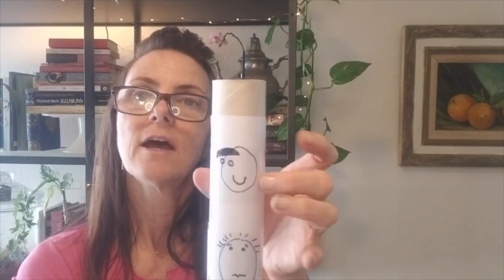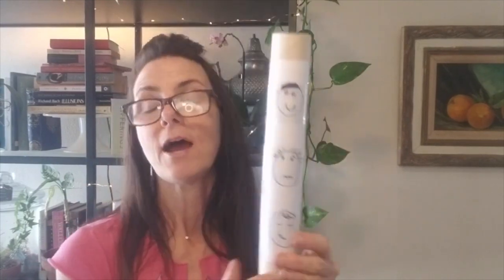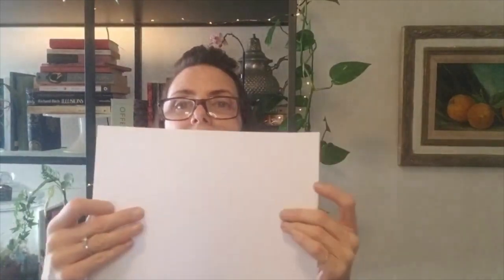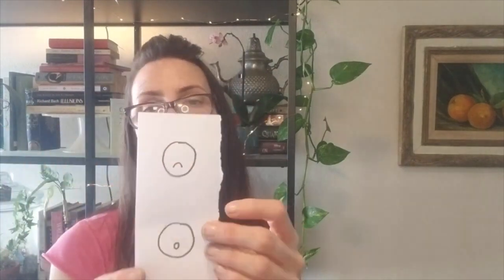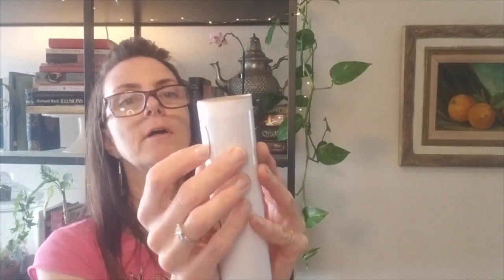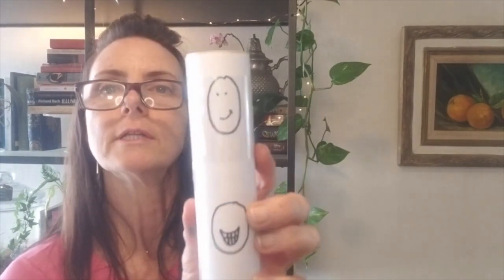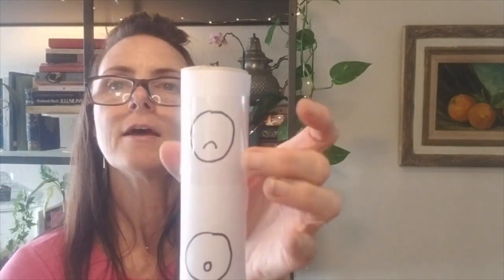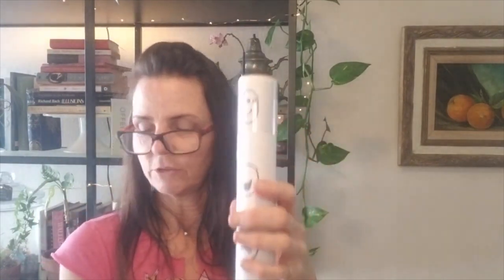Let's Make Changing Faces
Join CReATE ON YOUR CAMPUS Founder, Jemma Wildermuth to create a fun activity that fosters imagination at school or at home. This week's project features plastic transparency sheets as part of our Spotlight on the Plastic genre.

The only materials needed for today's project are:
- Cardboard Roll
-Transparency Sheet
-Clear tape
-Scissors
-Plain Paper
-Sharpie

Everything we use came from the earth in some way. Plastic items come from crude oil that is drawn from the earth. Plastic materials can be found on school campuses in classrooms as well as at home in the varieties we share here on youtube and more.

CReATE ON YOUR CAMPUS focuses the creative reuse of materials found on school campuses to encourage good recycling habits with lots of creative possibilities.